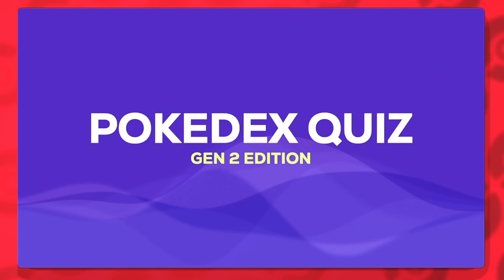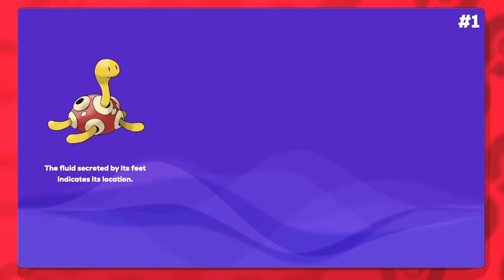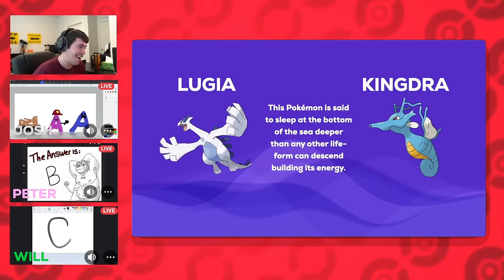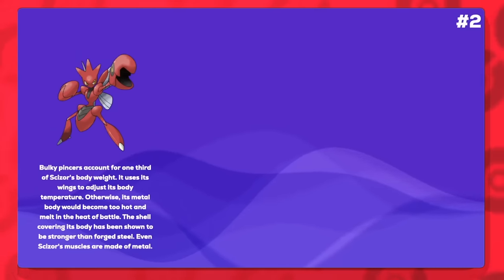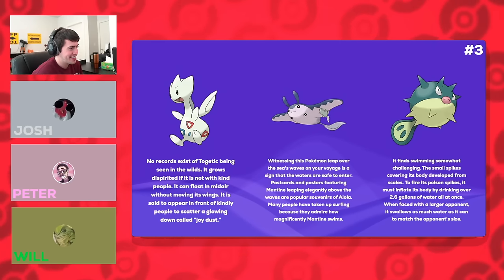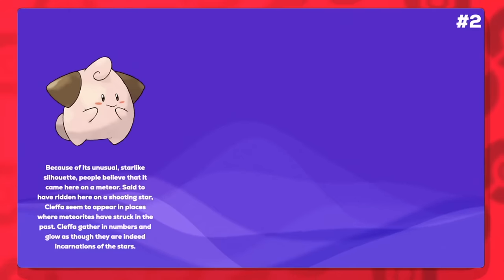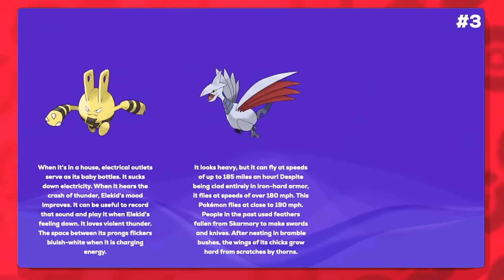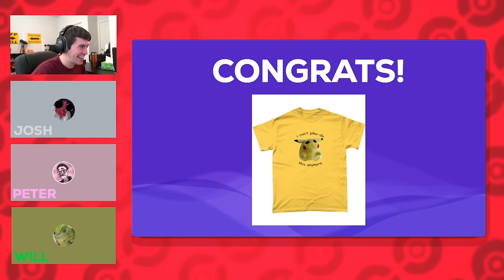Pokédex Imposter Quiz! Which Pokédex is LYING? - Johto Region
Which Pokedex Entry IS THE IMPOSTER? This quiz covers the Kanto Region Pokemon and plays with the idea of fake Pokedex entries, mismatched Pokedex entries, and even slightly re-worded Pokedex entries? Are you enough of a Pokemon master to take on the Master Ball questions and be crowned a champion?

0:00 - INTRO
0:55 - POKEBALL - EASY
6:39 - GREAT BALL - MEDIUM
15:04 - ULTRA BALL - HARD
26:04 - MASTER BALL - IMPOSSIBLE
40:58 - OUTRO